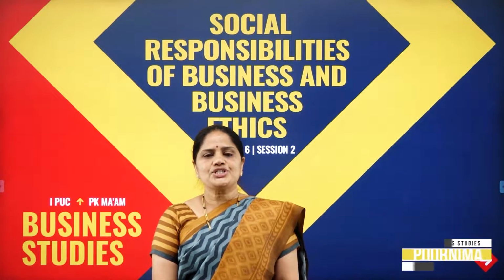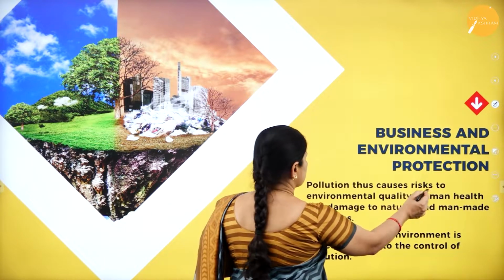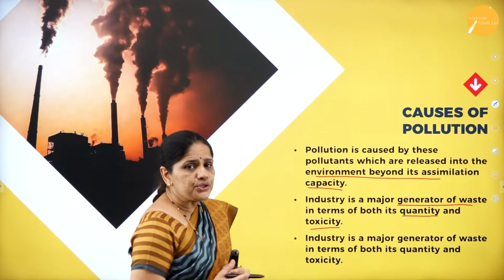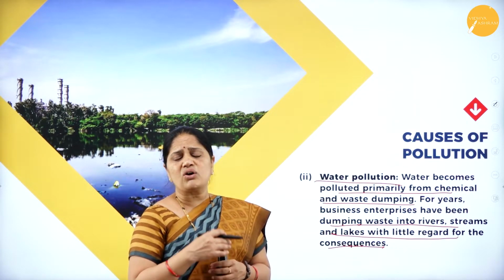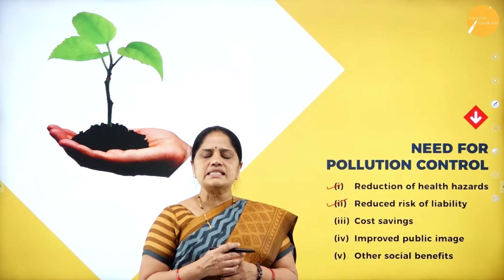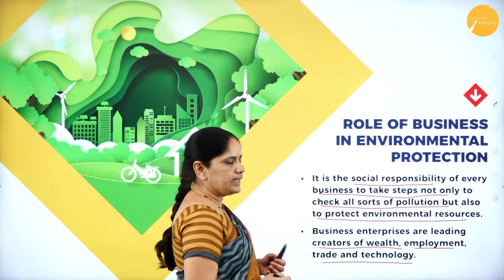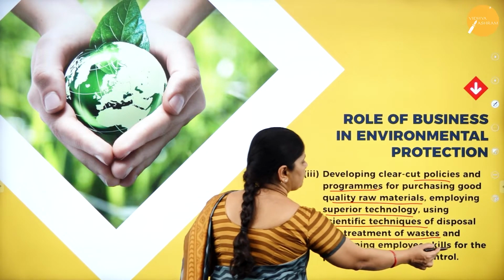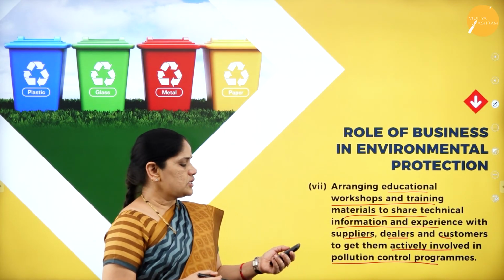DAY 16 | BUSINESS STUDIES | I PUC | SOCIAL RESPONSIBILITIES OF BUSINESS AND BUSINESS ETHICS | L2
Class : I PUC
Stream : COMMERCE
Subject : BUSINESS STUDIES
Chapter Name : SOCIAL RESPONSIBILITIES OF BUSINESS AND BUSINESS ETHICS
Lecture: 1